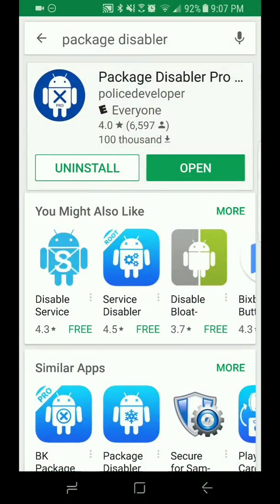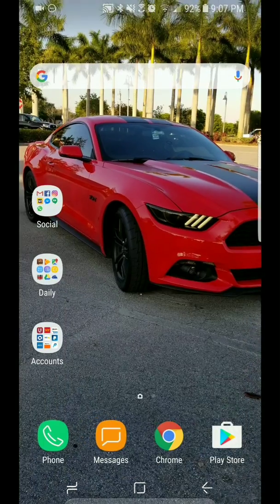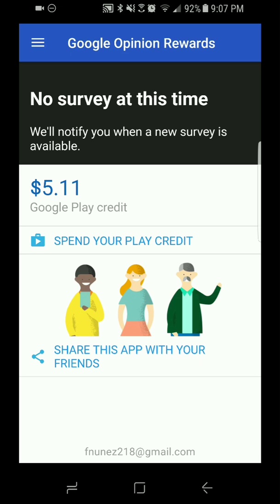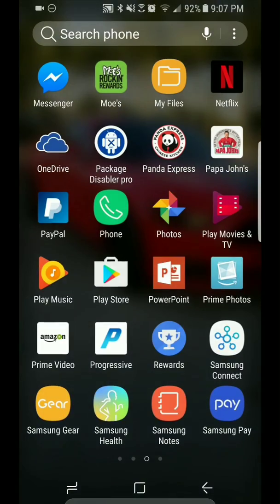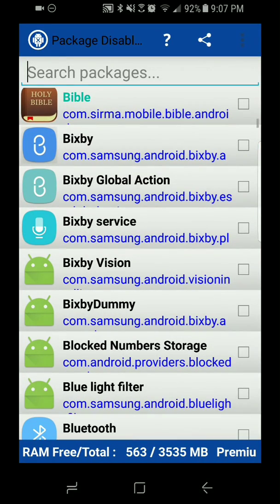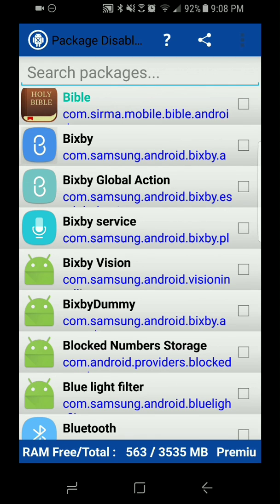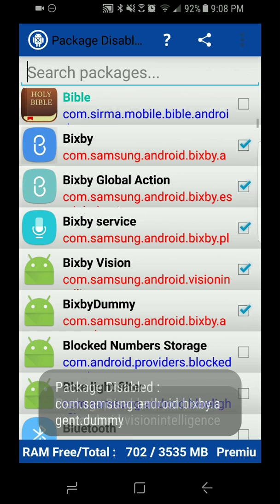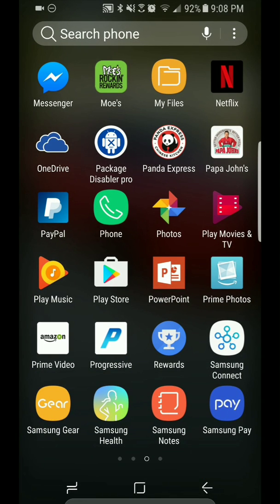How to Disable Bixby on Samsung Galaxy S8 and S8 Plus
This video shows how to disable Bixby on your S8 and S8 Plus. An app called Package Disabler must be installed. At the time of this video that app cost $1.49. I bought it using my Google Reward funds. Forgot to mention you must also press and hold the center of the screen, swipe to the right and turn off Bixby. This is an extra step to disable it completely.

Used AZ Screen Recorder to create this video.